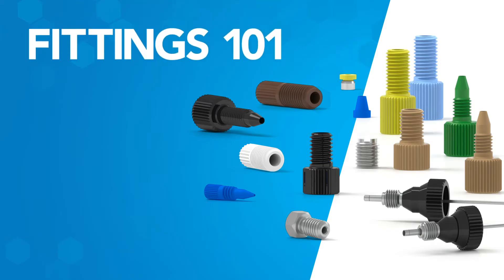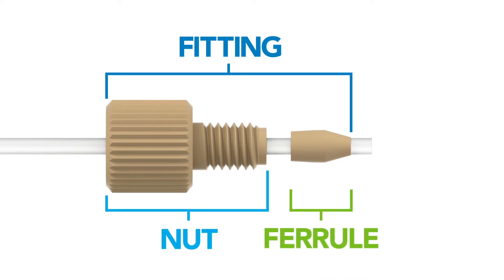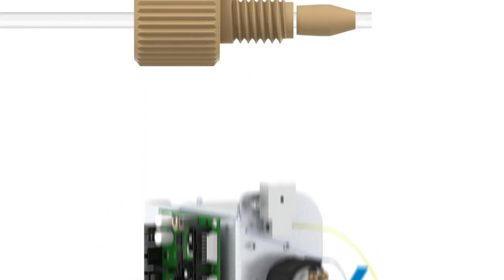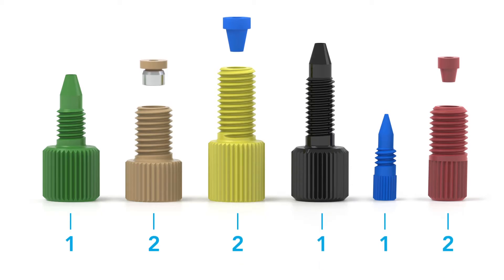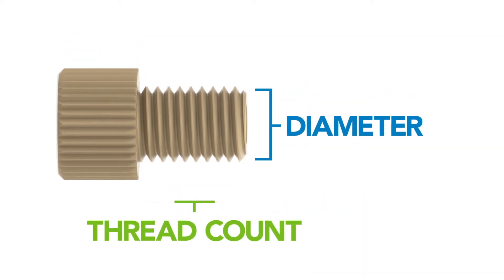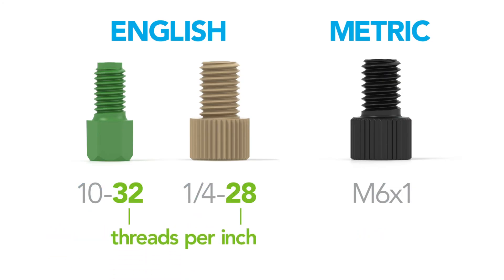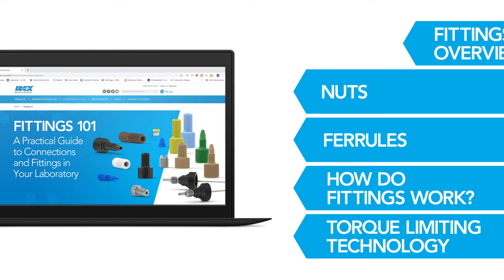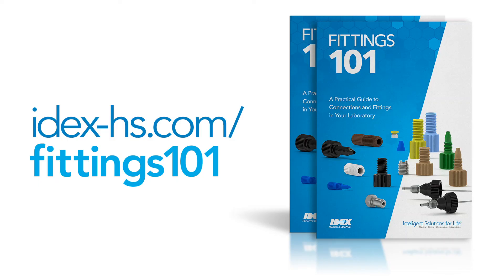Fittings 101 Video #2- Nuts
Nuts provide the driving force that causes the ferrule to seal to the tubing. Learn more about fluidic connections, such as nuts, in our Fittings 101 Guide